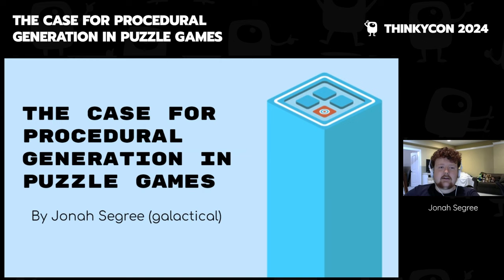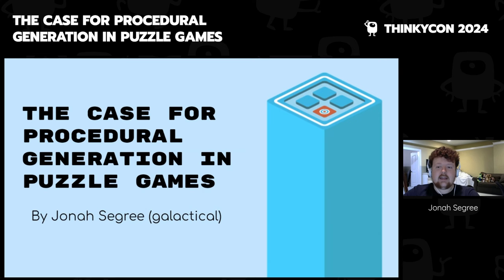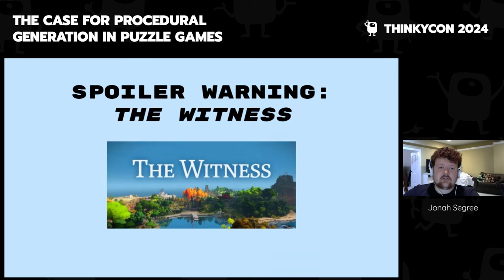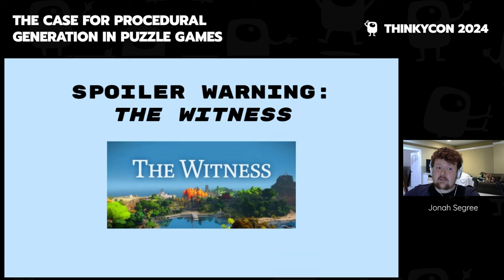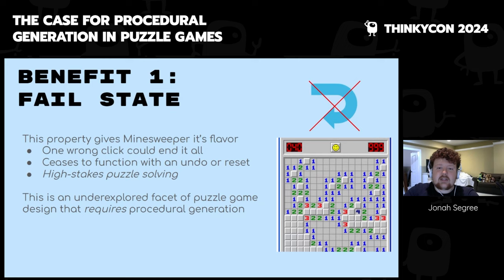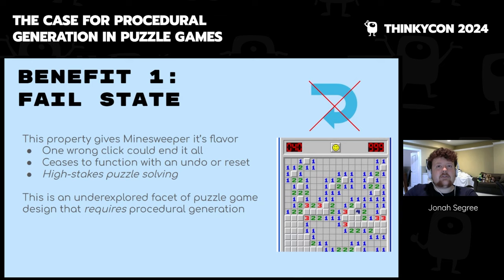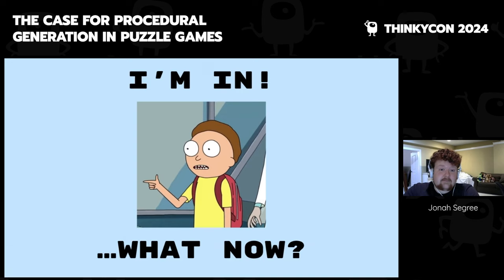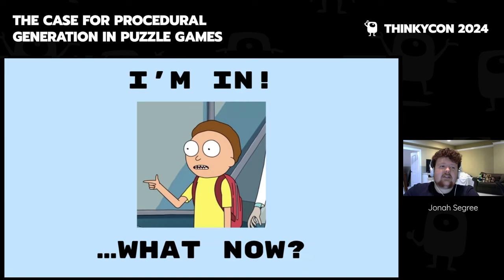The Case for Procedural Generation in Puzzle Games - Jonah Segree (ThinkyCon 2024)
Jonah Segree joins us at ThinkyCon 2024 to present his talk: "The Case for Procedural Generation in Puzzle Games".

Procedurally generating interesting puzzles at runtime is an underutilized tool in puzzle game design. This talk will cover some of the benefits and drawbacks of live PCG, as well as a guide showing how you can implement procedurally generated puzzles from a design and technical perspective, using examples from popular puzzle games and my own projects.

Welcome to the world's first thinky game developers conference.

Featuring talks from many amazing minds in the thinky community, we have an absolute treasure trove of insights to share. Puzzle design, art, development, production — learn about every aspect of crafting thinky games.

Everyone is welcome, no matter your experience, background, or familiarity with this space. For those of you new to thinky game development, we hope you discover a new fascinating world to explore.